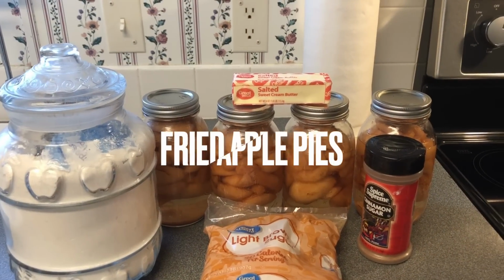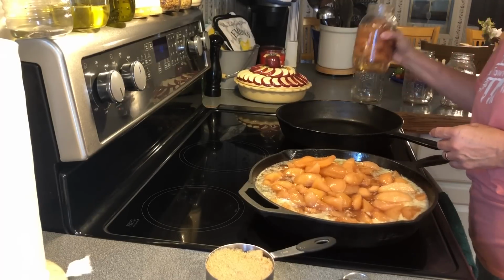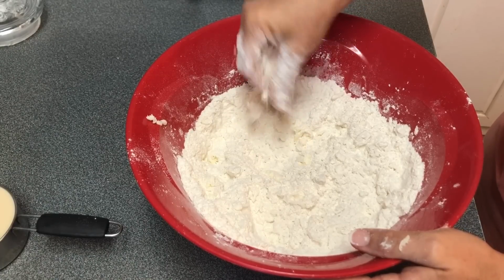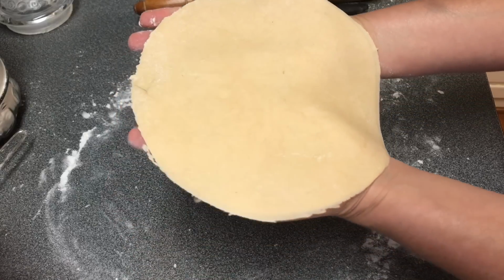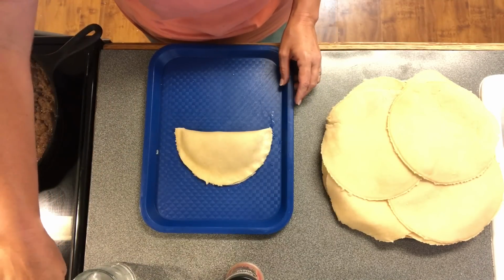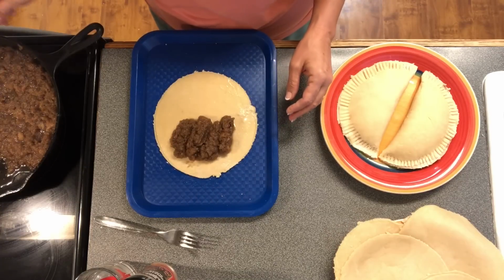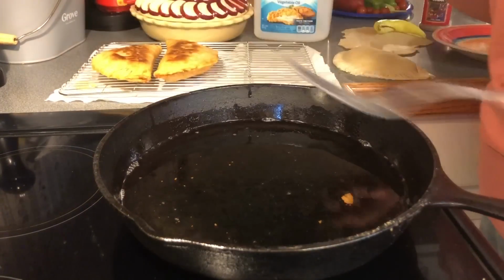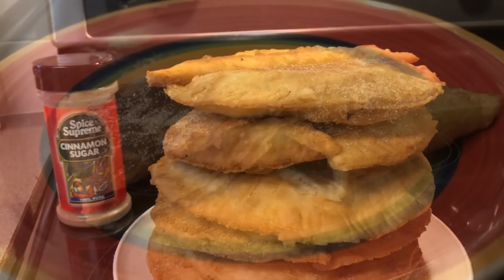Fried Apple Pies-Old Fashion Apple Turnovers with Canned Apples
Fried Apple pies an old fashion recipe some people call them apple turnovers.
When you think of these you think of the days when your granny had a house full of grandkids running around waiting on an apple pie.
They were our special treat back then whatever memories they bring you make these for your family to make memories with your family.

A FAMILY THAT EATS TOGETHER STAYS TOGETHER!

Fried apple pies have been around for hundreds of years even when times were hard these were easy and simple dessert for your family and churches and fairs or festivals to have! They date back to the 1770 they were called Crab Lanterns they used the crab apples back then and one of the presidents always had his apple pies for dessert Us Franklin Pierce.

These are a budget dessert.
So, with apple season coming take the time one Sunday and make these for your family there’s nothing better than a hot apple pie.

These pies are filled with our apples that we canned last year. Then they are wrapped with my homemade dough that takes a little work but are amazing when you get done.

And just remember the secret to a good apple pie is to precook the pie filling first. Let it cook long enough that the liquid is cooked out of the pie mixture you don’t want a Soggy pie.

Ingredients for Apple pie filling

Canned apples or 2 pounds of apples
1 stick of butter
1 cup of brown sugar
1 tablespoon of cinnamon

Ingredients for pie dough

4 cups of all-purpose flour
1 tablespoon of baking powder
1/4 teaspoon of salt
1 cup of milk if you need a little more just add slow
1 stick of cold butter

Cinnamon and sugar for the topping when they come out of the iron skillet and still hot!
And if you have any left, you can freeze them for up to 2 months in the Freezer.

Thanks for coming along with us making these fried pies today. I enjoy making them and we are going to share with our family tonight.

Canning apples - The easy way for filling your pantry